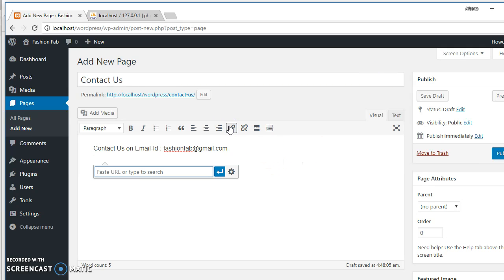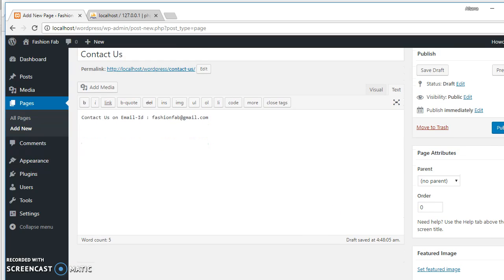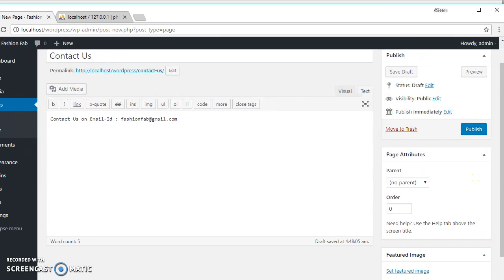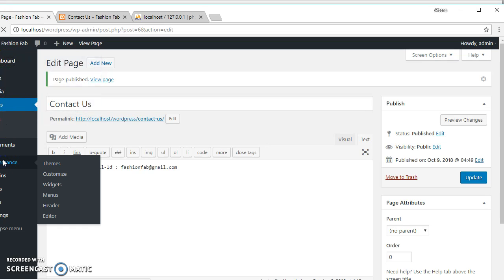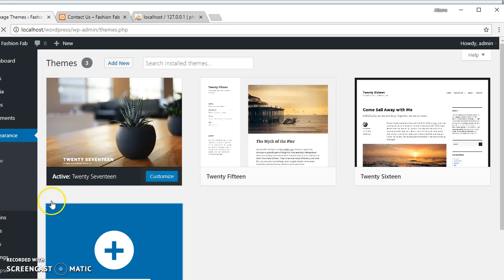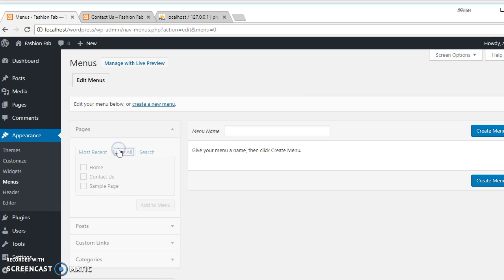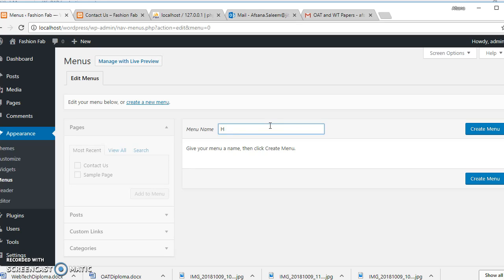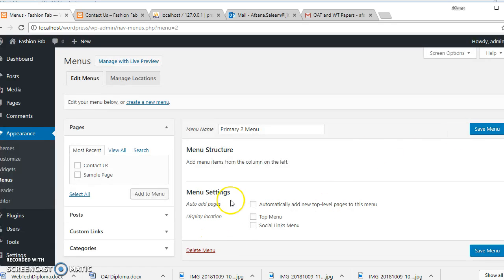WordPress tutorial for beginners : Add new page in WordPress